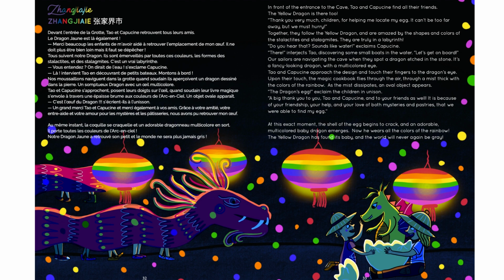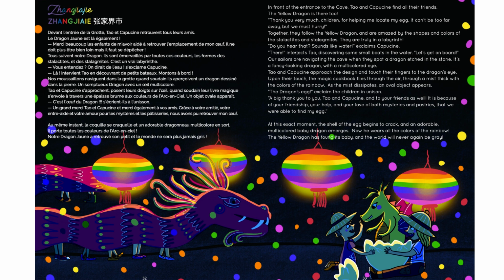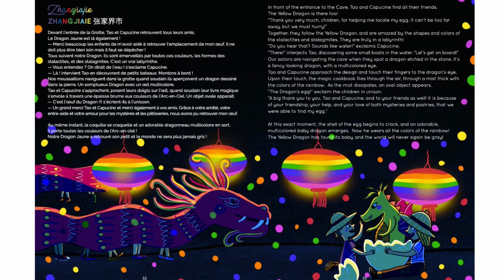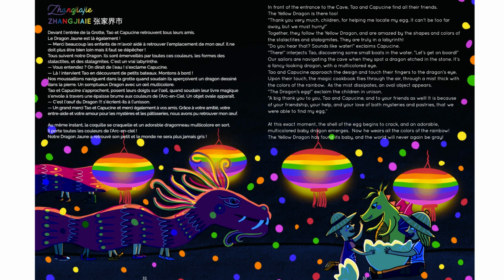The Mystery of The Yellow Dragon - Episode 8 - Zhangjiajie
Hello friends,

We are delighted to have you back for this last episode of Mystery of the Yellow Dragon.
We hope you loved our adventure in China. See you soon for another story ;)

Make yourself comfortable and open your eyes! A guest Mister also wants to take part in this trip.

Each episode is linked to a recipe video. We advise you to start by listening/watching this episode and then moving on to the recipe ;)

The Mystery of the Yellow Dragon is the second volume of Tao and Capucine's Gourmet Adventures.
Bilingual book (French-English) written by Camille Mallet and illustrated by Nina Bruneau.